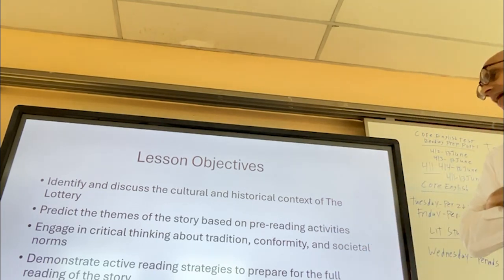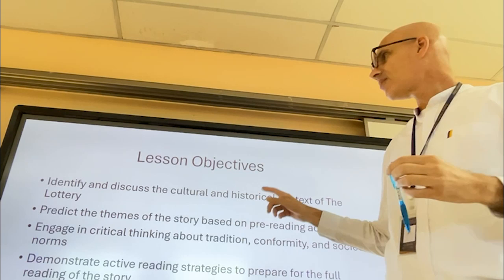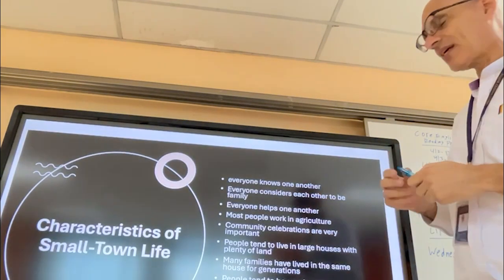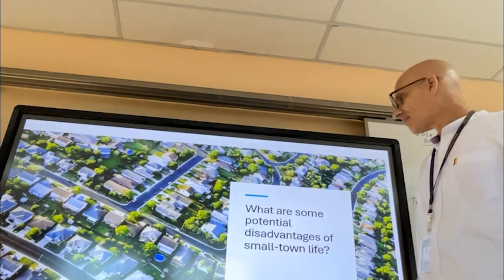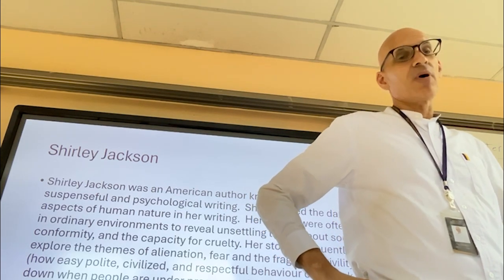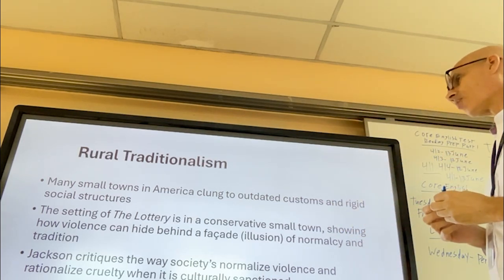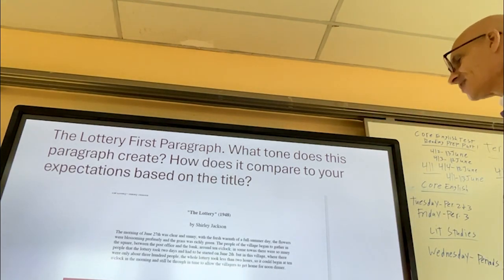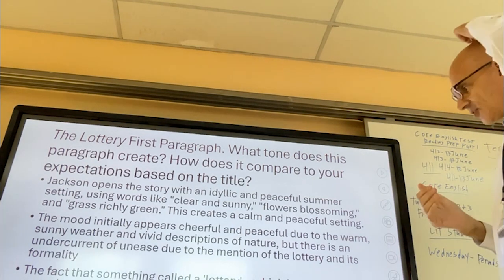Jeffrey Tedlow Introduction to the Lottery Short Story